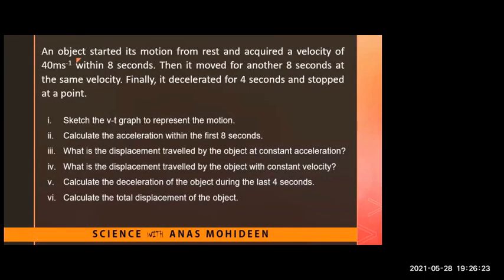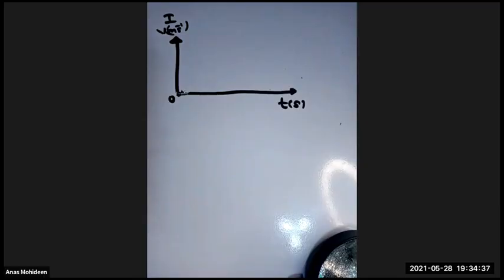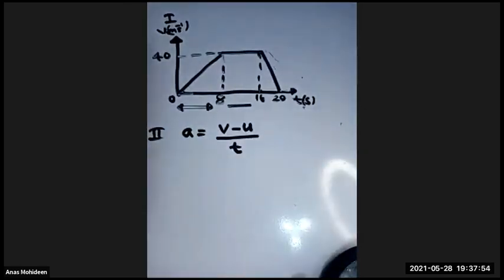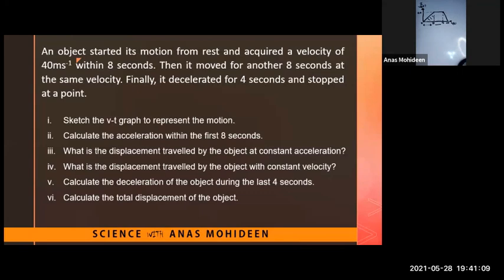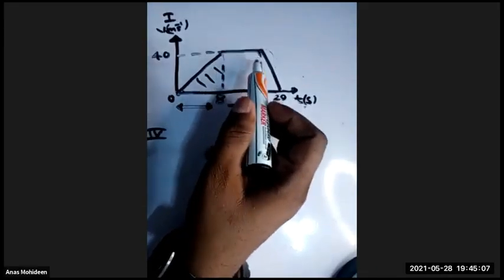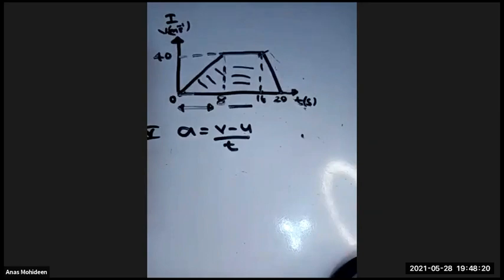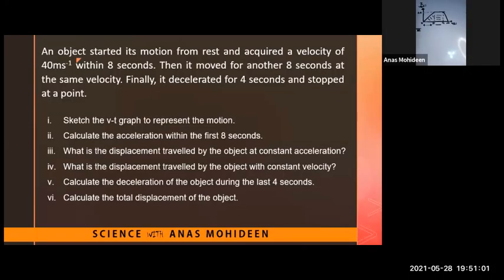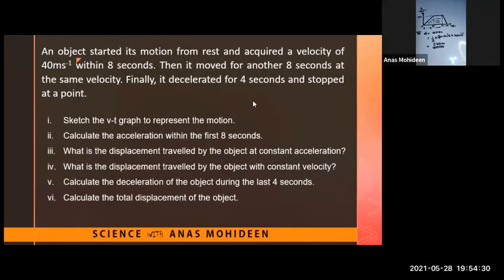Motion Calculations 01 [] Anas Mohideen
Motion on  straight line is one of the fundamental lesson in ordinary level Physical Science.
This video would help the students to understand and solve out the calculations related to motion graphs.

@ Science with Anas Mohideen

Like us in Fb @ SciX.Anas